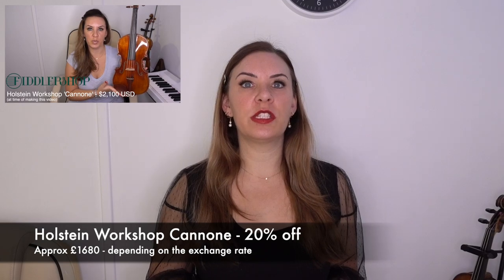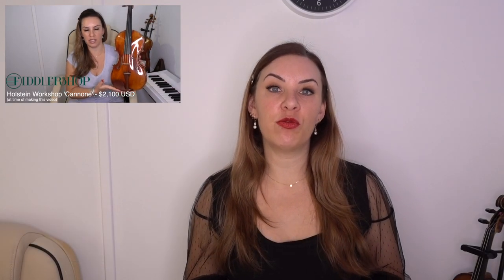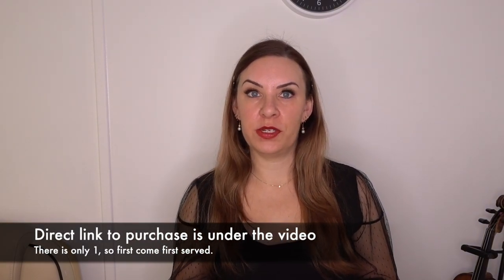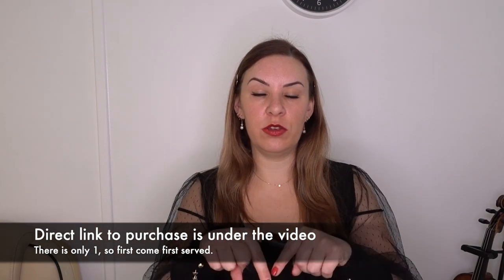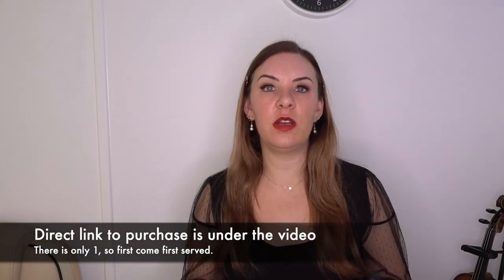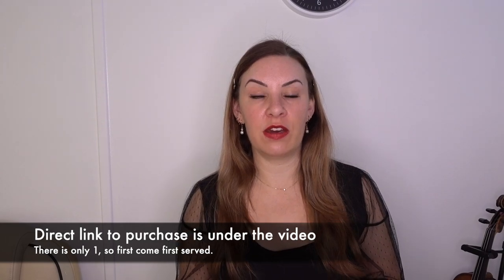Holstein Workshop Cannone FOR SALE - 20% off!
You can purchase the Holstein Workshop Cannone violin that I reviewed before Christmas. There is only ONE available so when its gone, its gone.

Unfortunately I'm only shipping to the UK.
This is a $2,100 which is selling for approx £1,280 with 20% discount.
PLEASE NOTE: you will be buying just the violin as it came to me. No case or bow etc.